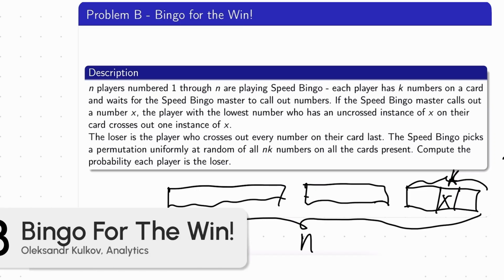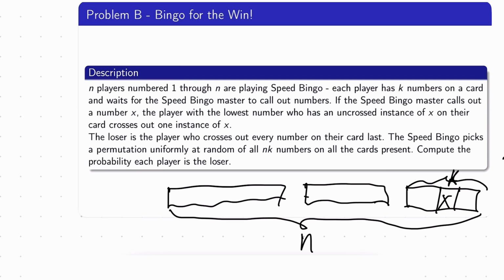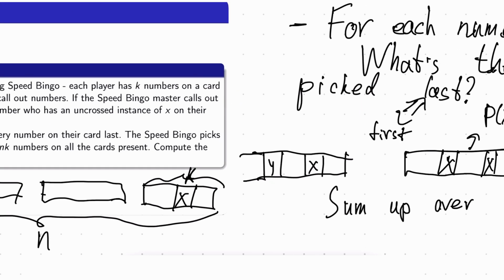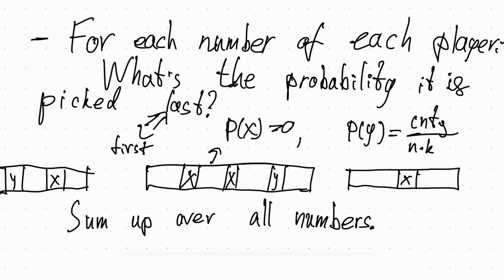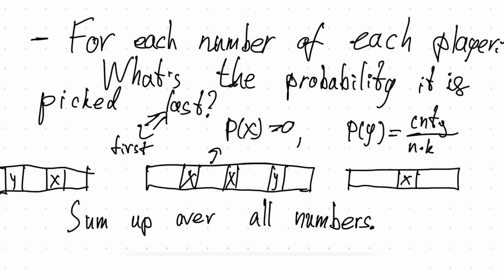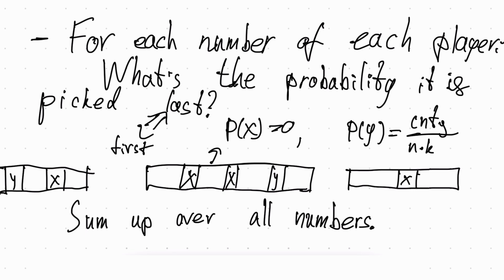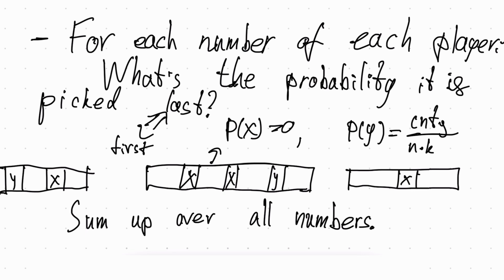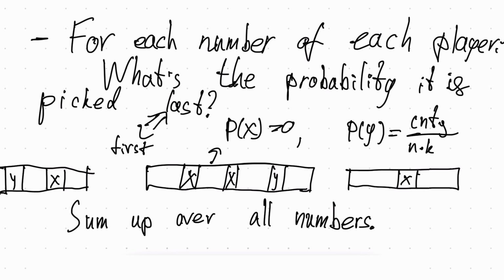ICPC WF Astana Solution Video: Problem B - Bingo for the Win!